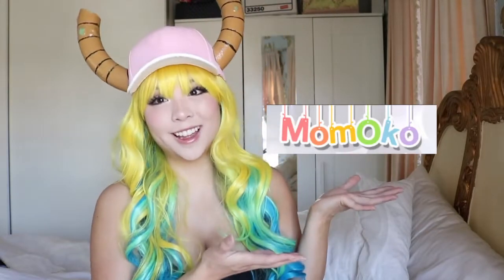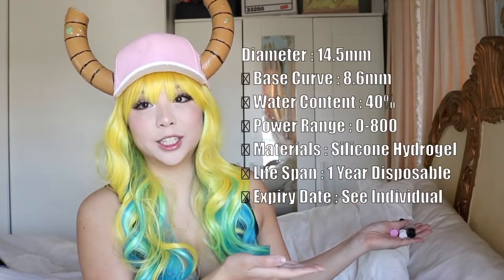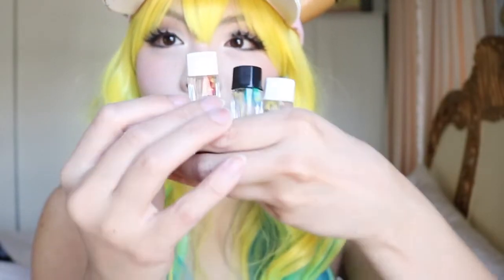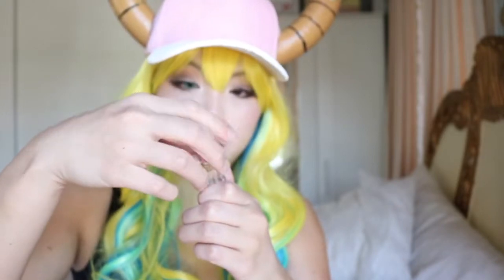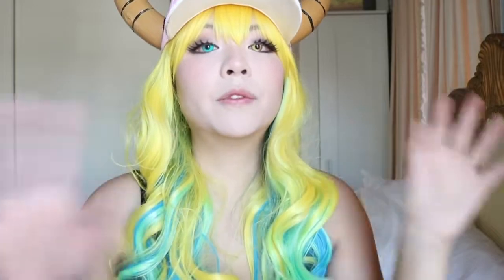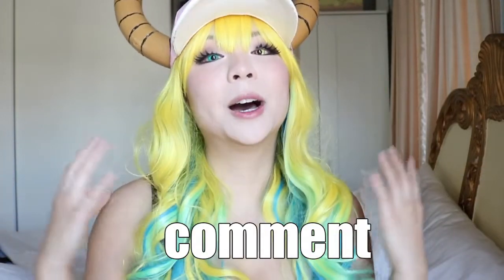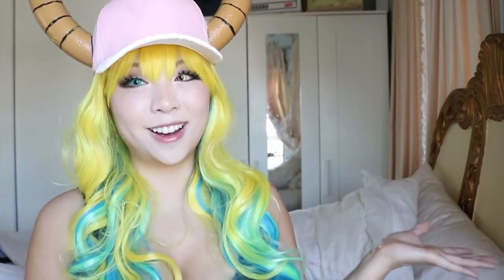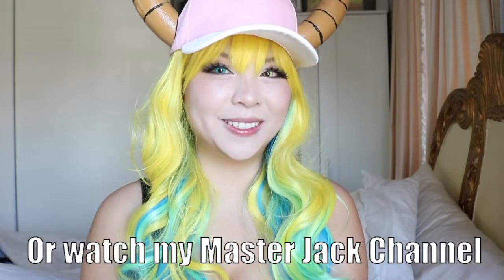Momoko Lens Bella Coscon Turquoise, Yellow, and Red Review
Today I will be reviewing the Bella Coscon Lenses in the color Turquoise, Yellow, and Red.

I decided to dress up as Lucoa from Kobayashi san chi no Maid Dragon because she has two different color eyes!

I have natural brown eyes and they seem to cover them up pretty well with an incredible widening effect! These are perfect for cosplay!

These ones are on sale for 95 Malaysian Ringgit or about $23 USD

I’m going to pop some info right here for you to read

 “Diameter : 14.5mm
❥ Base Curve : 8.6mm
❥ Water Content : 40%
❥ Power Range : 0-800
❥ Materials : Silicone Hydrogel
❥ Life Span : 1 Year Disposable
❥ Expiry Date : See Individual Packaging
❥ Imported by : Bella Morecon Co. Ltd.
❥ Manufacturer : PRC Realcon”